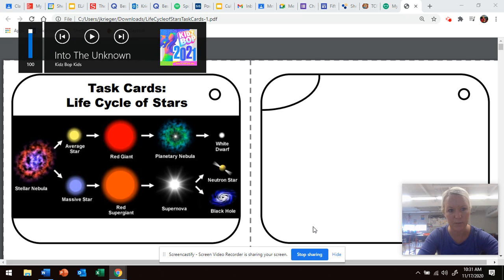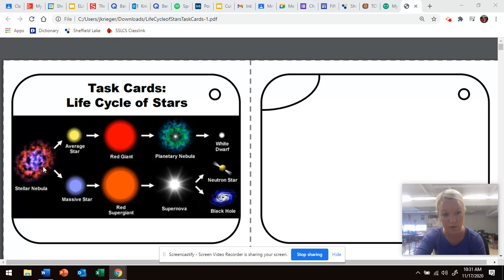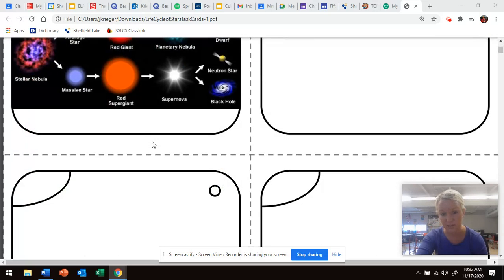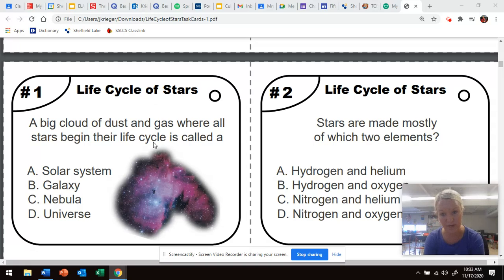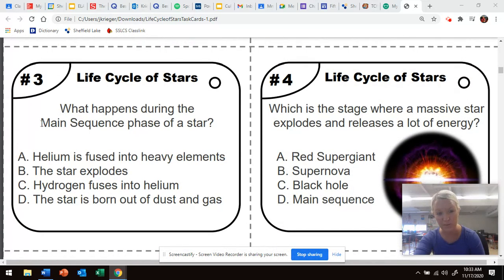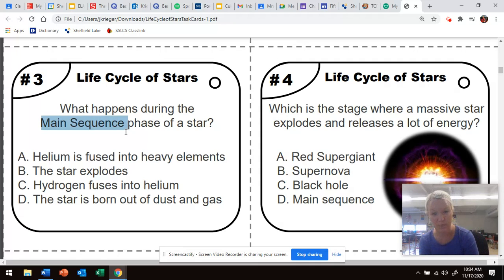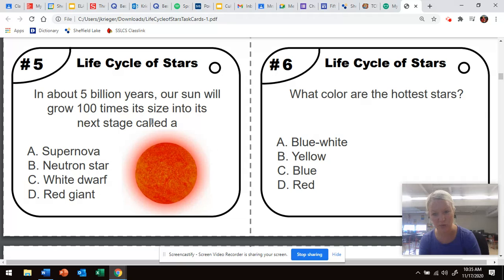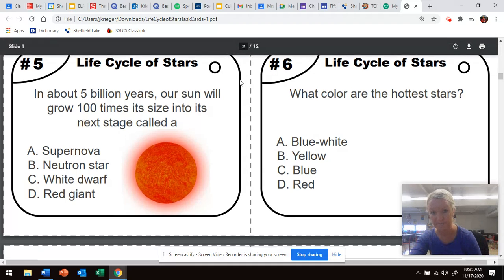Life Cycle of Star Task Cards